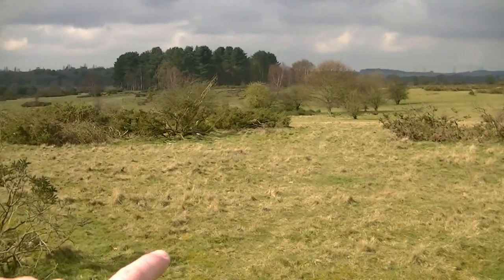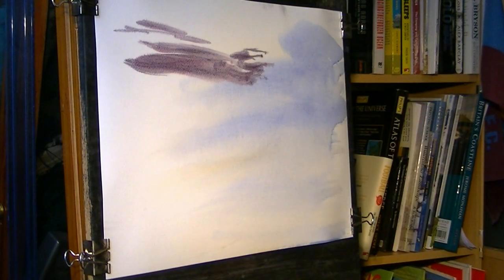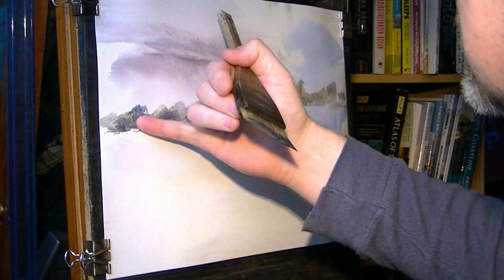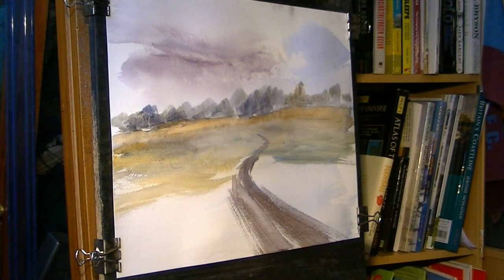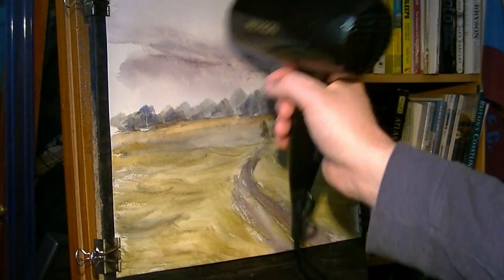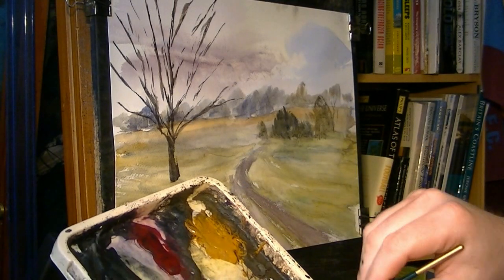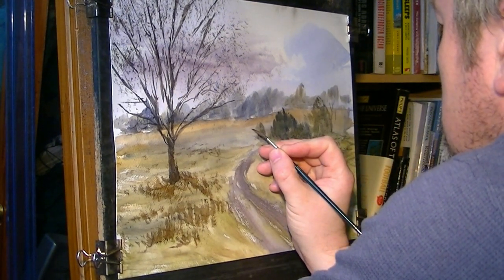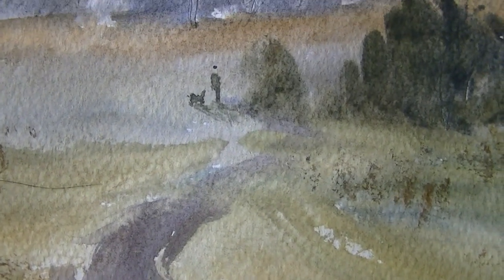Sutton Park in Watercolour - Episode 1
Here's the 1st episode from a series of paintings of Sutton Park as I stroll around looking for scenes to paint.

1. and enter my world of watercolour where you’ll see exclusive videos, articles, reference photos and much more! Get 2 months FREE with annual membership! Put simply, Patreon is my main source of income and it’s only with the support of my patrons that I can continue to find the time and resources to make these videos.

2. READ MY BOOKS ➤

4. DONATE ➤ Your donation keeps my YouTube channel sustainable and funds future watercolour painting tutorials for all budding artists.

6. PODCAST ➤ Listen to my podcast ‘My Watercolour Diary’ where I answer your questions

7. MATERIALS ➤ These are the paints, paper and brush I use for painting watercolours:

8. SOCIAL MEDIA ➤ Let’s connect!